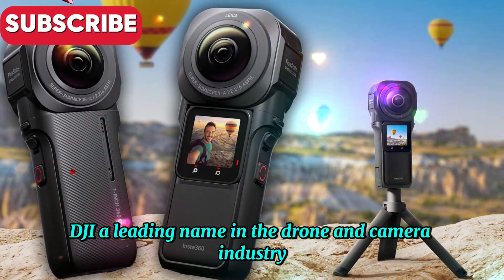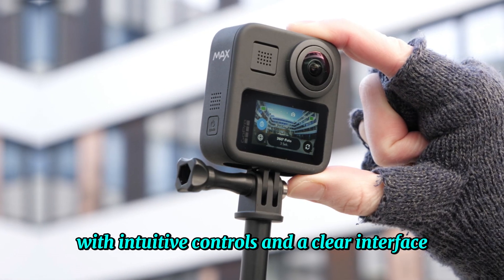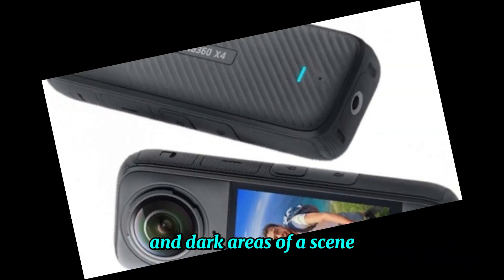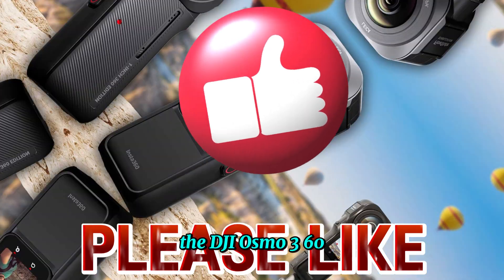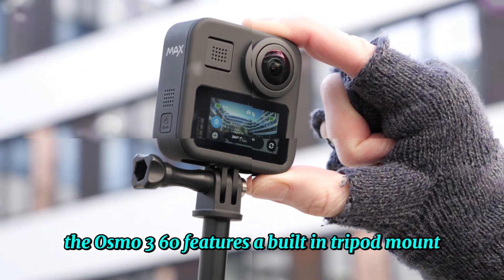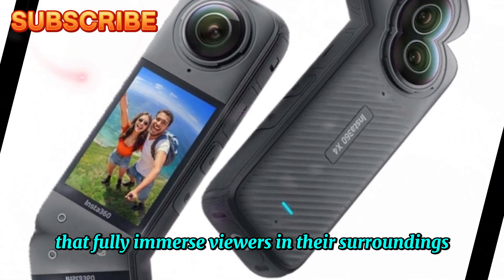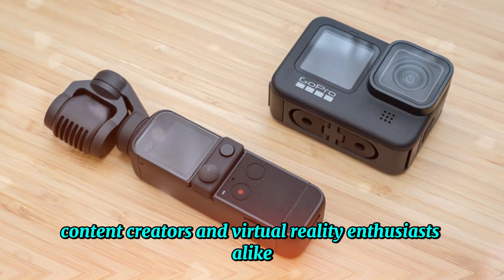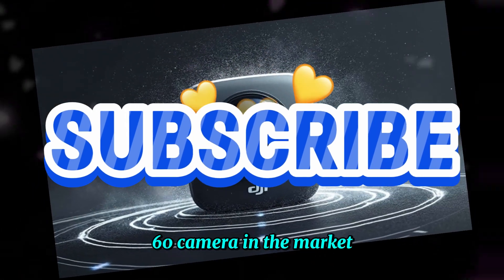DJI Osmo 360: DJI’s First 360 Camera Is Coming Soon!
DJI, a leading name in the drone and camera industry, has expanded its product line with the introduction of the Osmo 360, a compact and user-friendly 360-degree camera. Designed to capture immersive footage and photos, the Osmo 360 aims to democratize 360-degree content creation by making it accessible to a wider audience.